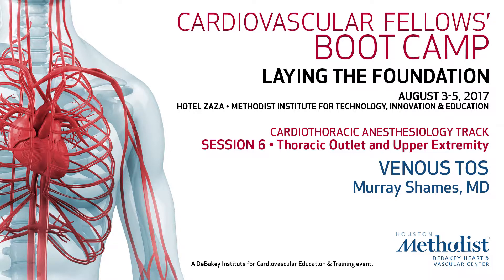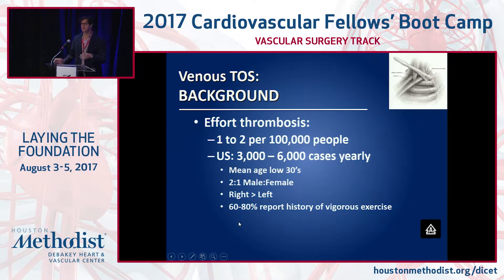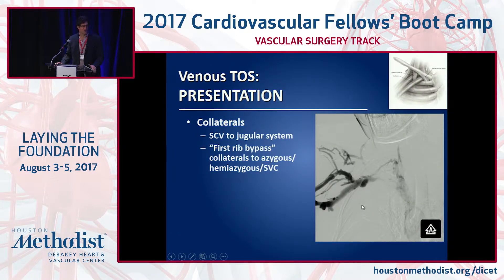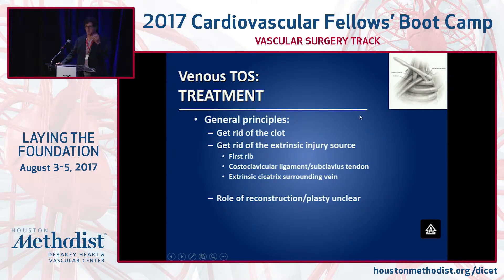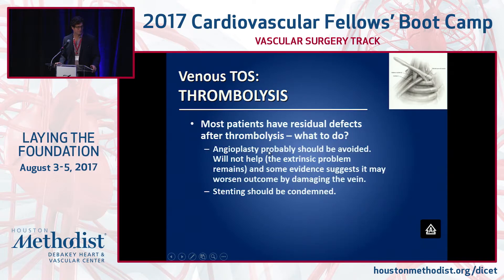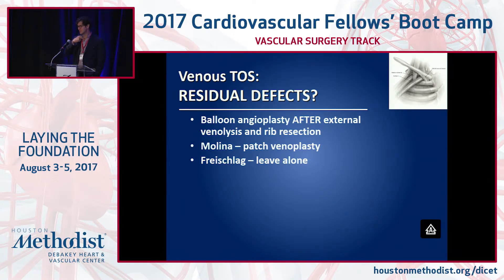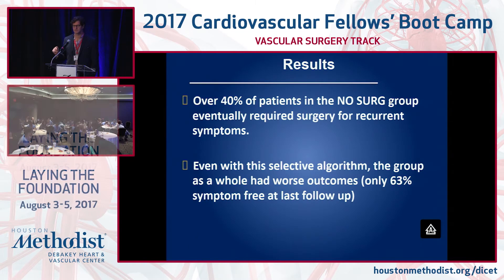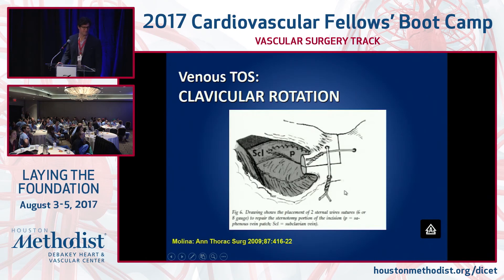Venous TOS (Murray Shames, MD)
SESSION 6 ▪ Thoracic Outlet and Upper Extremity